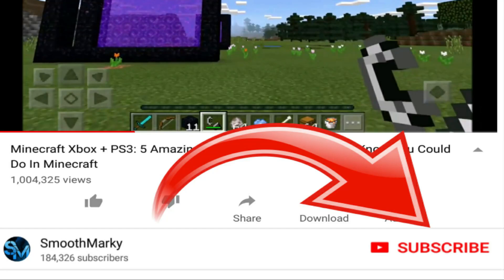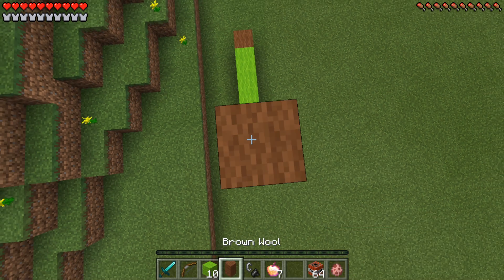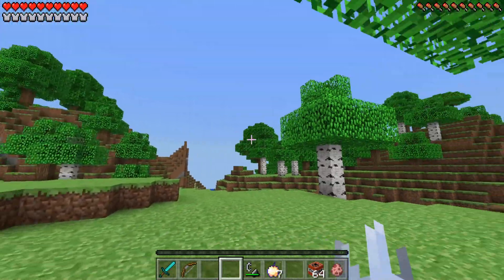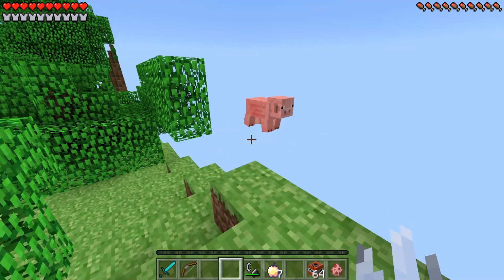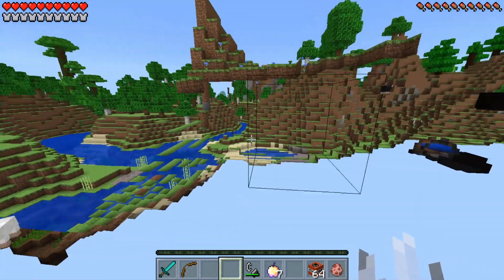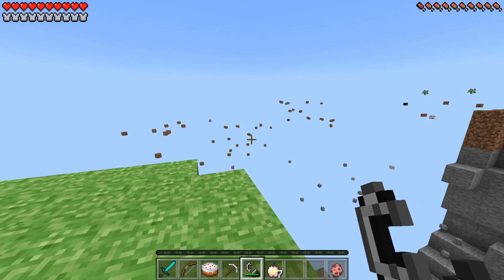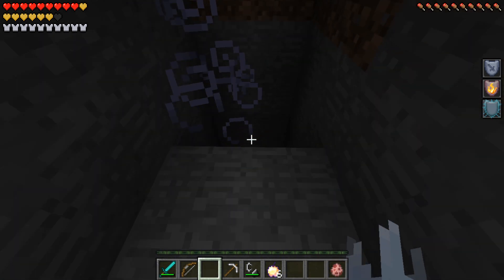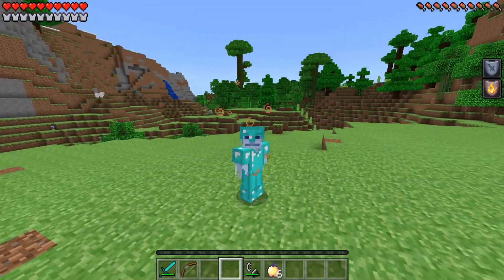How To Make a Portal To Minecraft Pe Lite Dimension - Portal To Mcpe Lite!!!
How To Make A Portal To The Minecraft Pocket Edition DIMENSION Portal that teleport you into the scariest Dimension yet and it works on iOS as well as Android and it works on every single title update 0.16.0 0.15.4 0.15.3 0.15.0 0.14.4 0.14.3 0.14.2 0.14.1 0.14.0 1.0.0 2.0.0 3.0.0